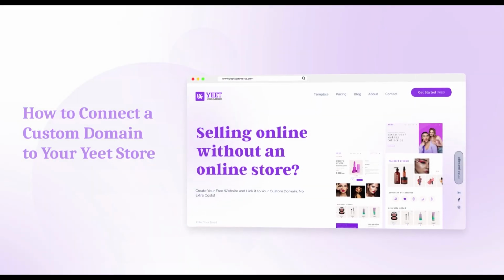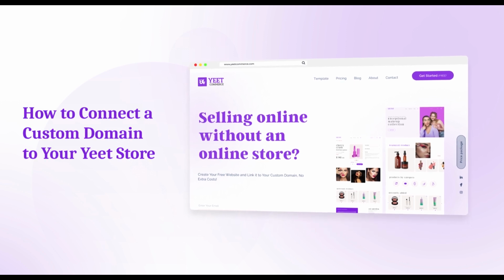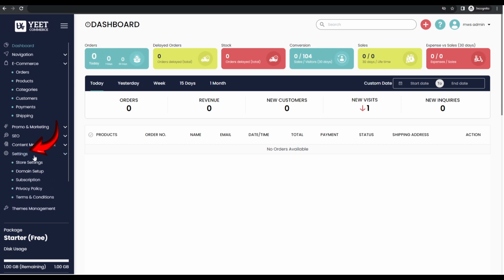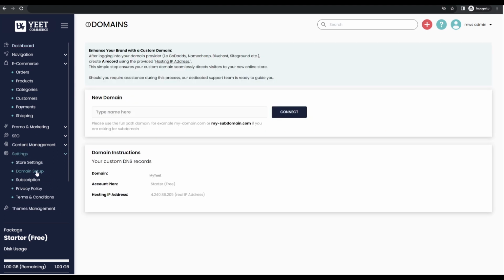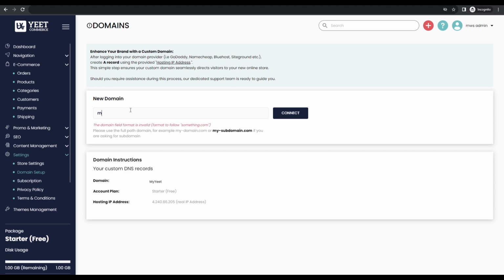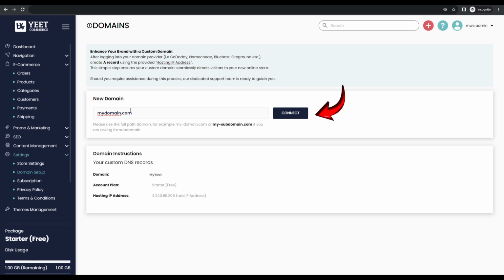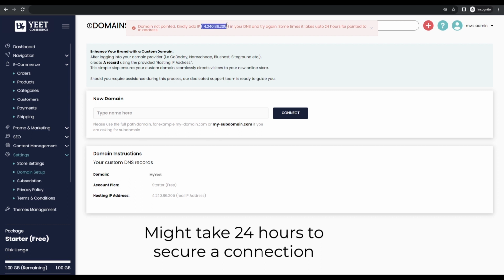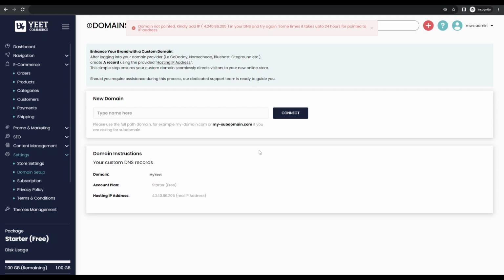How to Connect a Custom Domain to YeetCommerce: A Step-by-Step Guide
Want to set up your own online store for free? Look no further than YeetCommerce.com! This guide will walk you through the easy process of connecting a custom domain name to your YeetCommerce store.

Why use a custom domain? A custom domain name makes your store look more professional and established, which can help you attract more customers. It can also help improve your search engine ranking (SEO), making it easier for people to find your store online.

Connecting a custom domain to YeetCommerce is a breeze! Just follow the steps in this guide and you'll have your own domain name up and running on your YeetCommerce store in no time.